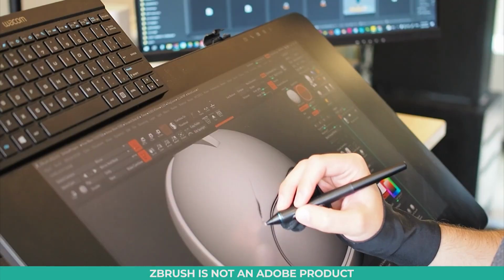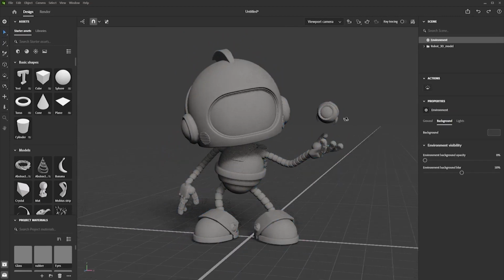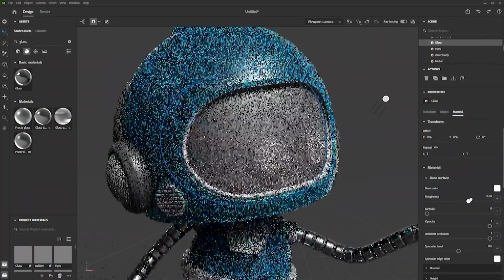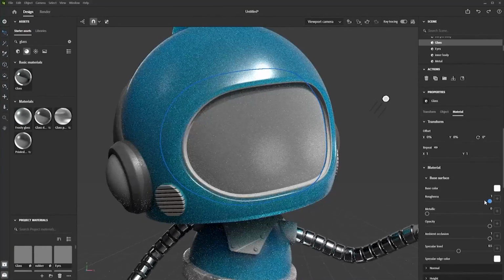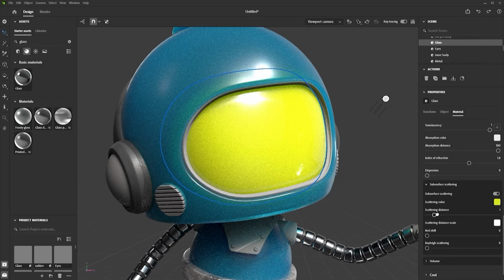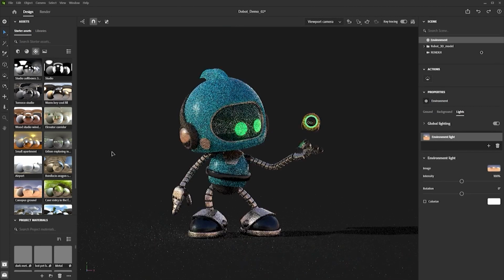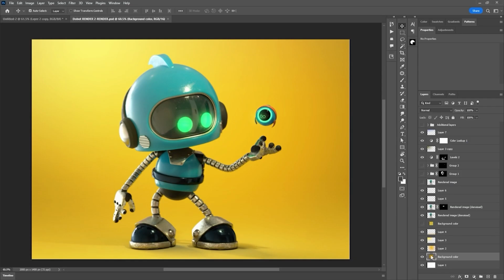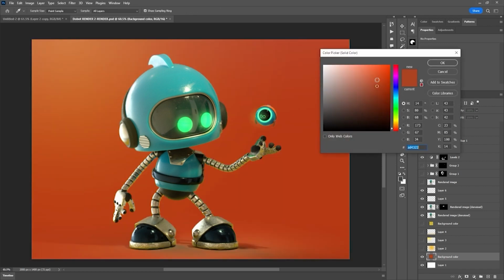Global Creator: Pablo Muñoz Gómez | Adobe Creative Cloud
Melbourne based 3D concept and character artist Pablo Muñoz Gómez is creating new worlds through his quirky and playful designs. See how he tells a story using the thousands of materials available in in Substance 3D Stager.

Some of our viewers will be watching in local languages. For Traditional Chinese subtitles, please turn on closed captions.